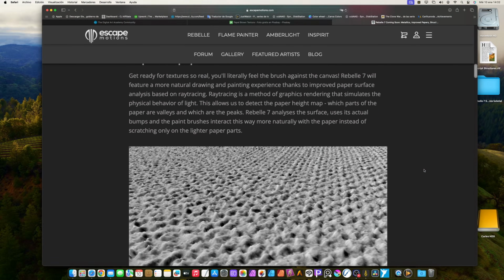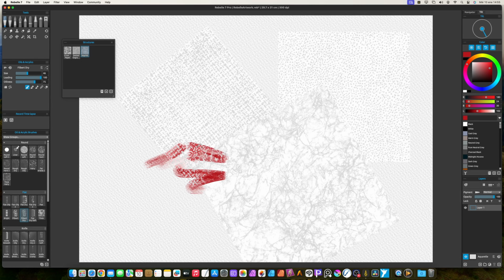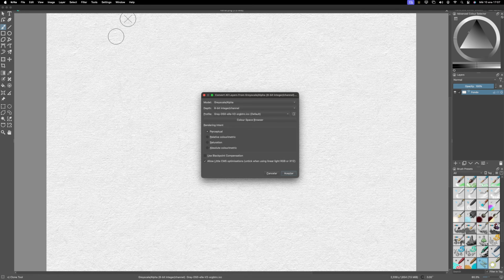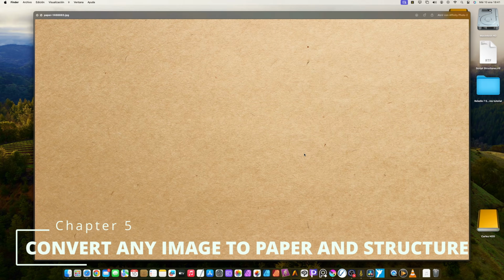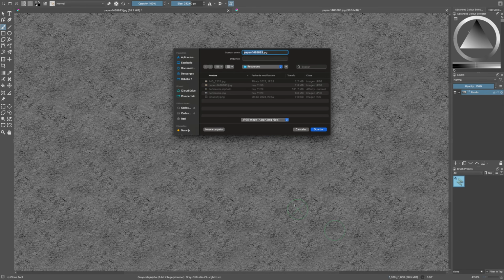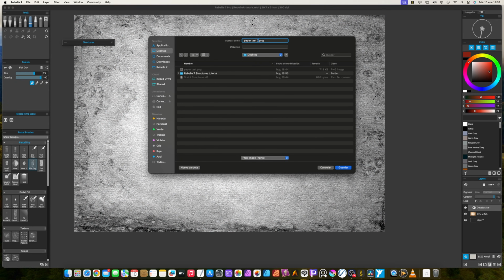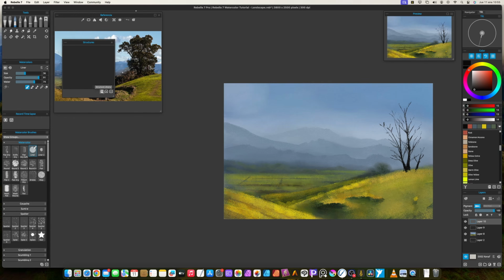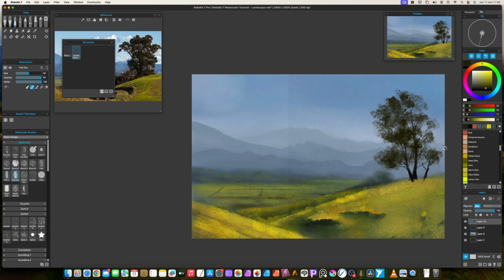Rebelle 7 Structures tutorial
This is a Tutorial for the Structures feature in Rebelle. I will explain how to use it, use your Rebelle Papers as Structures, to create new Structures, the right settings, and how to use any texture you already own.

I will also tell you how to use any texture, make it seamless and use it as Art Surface and Structure at the same time. At final chapter, I will show you how to use Structures in a real painting.

CHAPTERS:
00:00 Start
00:09 Introduction
01:20  How to use Structures
03:02  Install New Structures
03:48  Use Rebelle Papers as Structures
07:23  Convert any image to Paper and Structure
10:59  Non seamless image as Structure
13:53  Using Structures for painting

Software used to paint: Rebelle 7 Pro
Computer: Mac Mini M1 with 16 GB of RAM
Screen: BenQ EX2780Q
Tablet I used: Xencelabs Pen Tablet Medium
AI voice-over is used for speaking